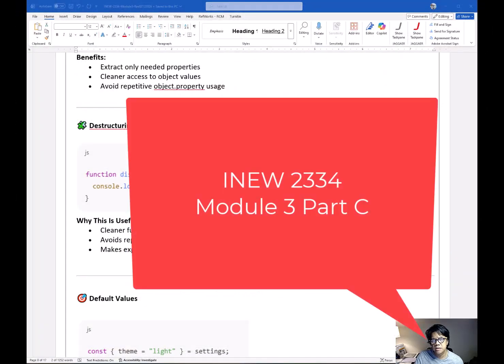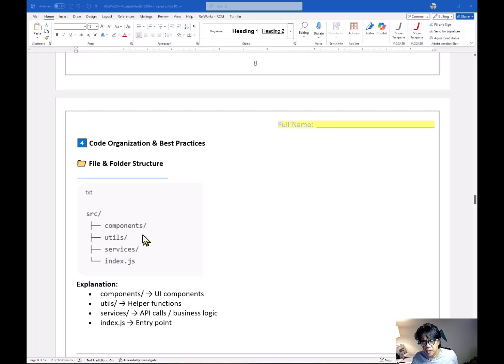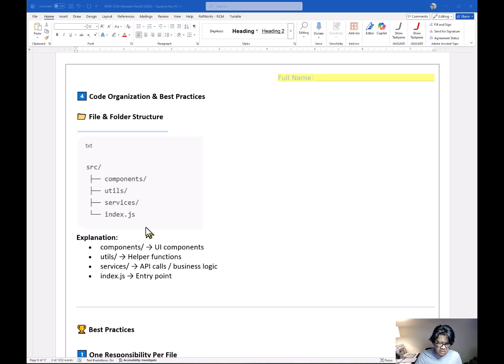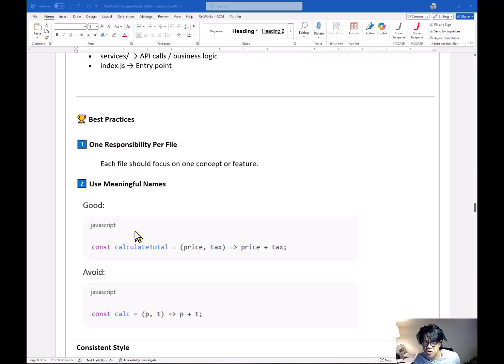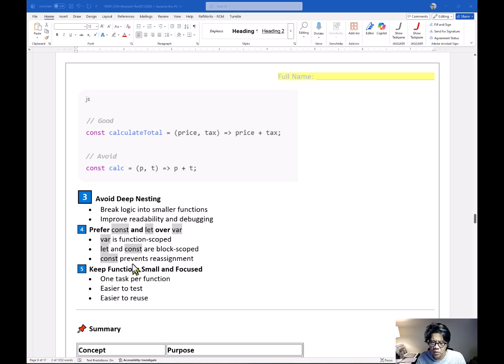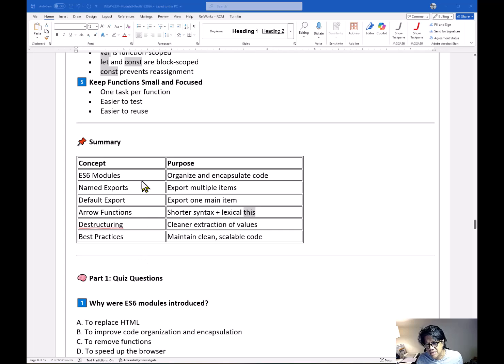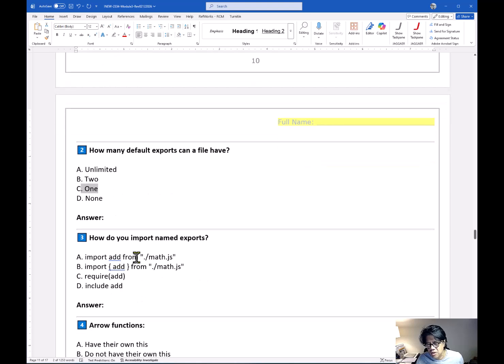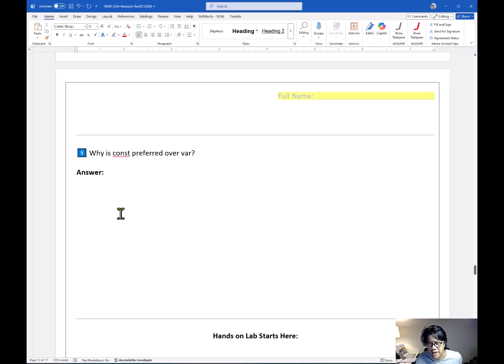INEW2334 - Module 3 - Lecture - Part C